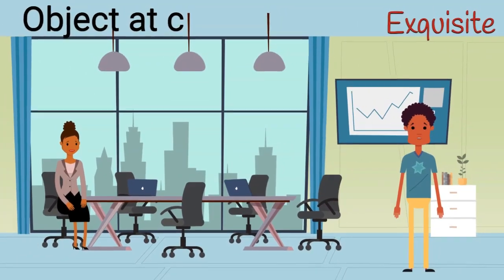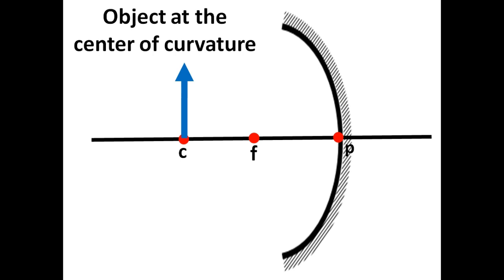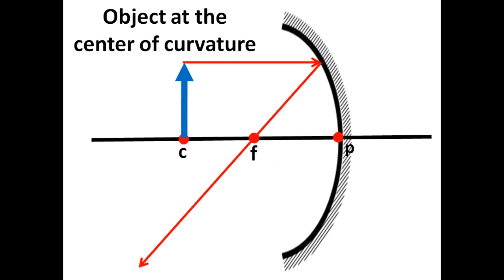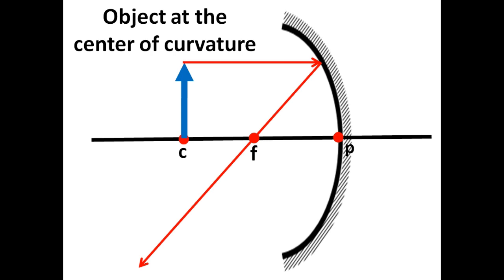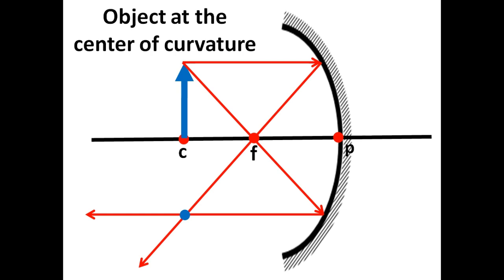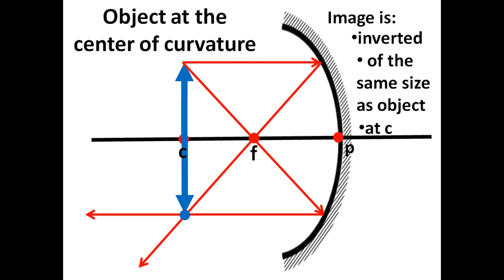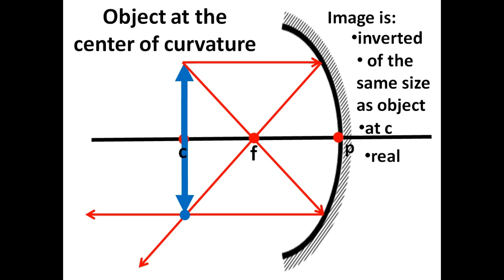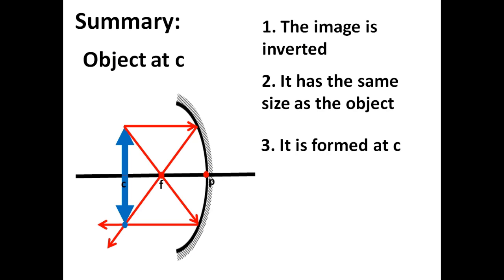334h object at c concave mirror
Ray diagram illustration of image formed by concave mirror when object is at the center of curvature.

You can vote for the next video you want to see on Exquisite